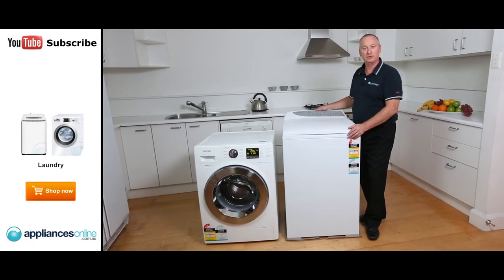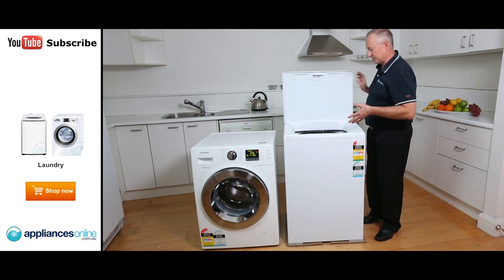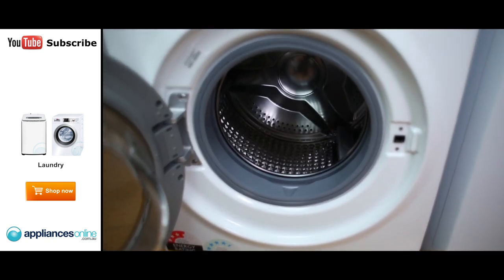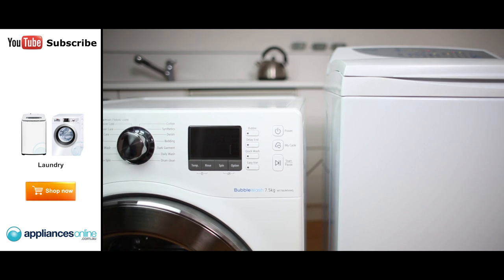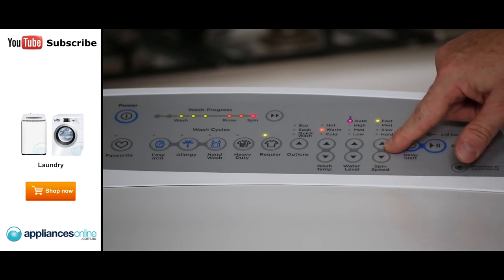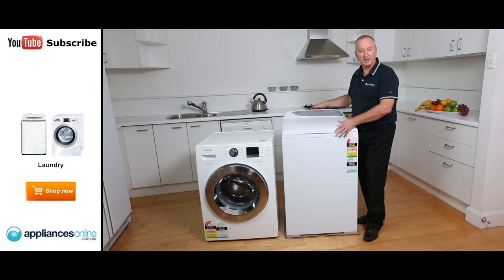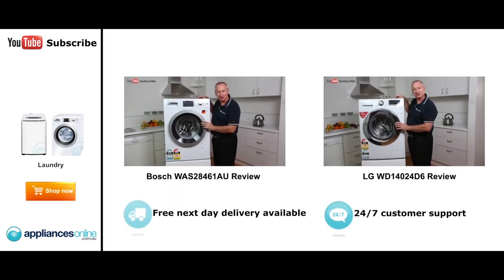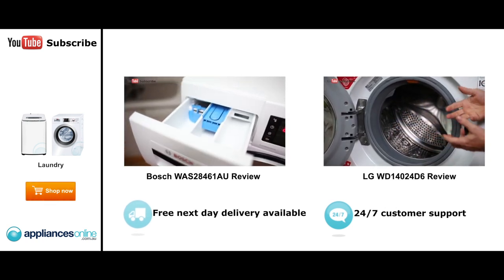Front Loaders VS Top Loaders - a brief overview by an appliance expert - Appliances online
Listen to Appliances Online's product expert Colin Jones explain the differences between top loader and front loader washing machines.

With our massive range of top-brand washing machines, Appliances Online has got your laundry sorted. Featuring the latest time-saving technology, our washing machines will care for your clothes and deliver outstanding wash results. And with our nationwide delivery service, we can deliver your new washer straight to your doorstep.

We stock all of the most trusted brands, including Bosch, Simpson, Haier, Euromaid, Whirlpool, Samsung, Electrolux, Fisher & Paykel, LG, and Asko. And as well as being well-built and reliable, many of our machines offer extra features such as express wash cycles, fuzzy logic, allergen reduction, cold wash options and powerful spin cycles.

Front load washing machines offer many advantages. They tend to be more energy and water efficient than top-loaders, and they can be easily stacked above or below your dryer. However, some people prefer top-loading washers because they don''t have to bend over to load the machine. Top-loaders are also usually more affordable than front-loaders.

Appliances Online has got washers to suit any budget and any lifestyle.